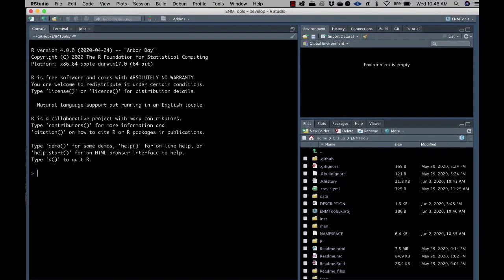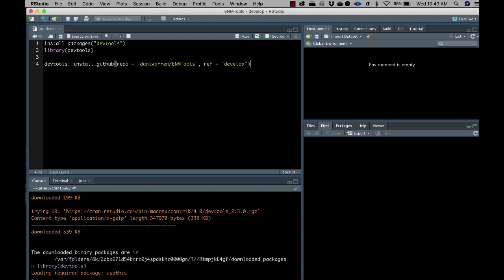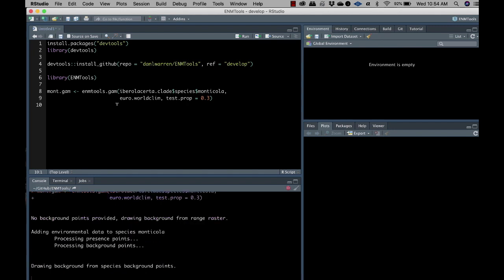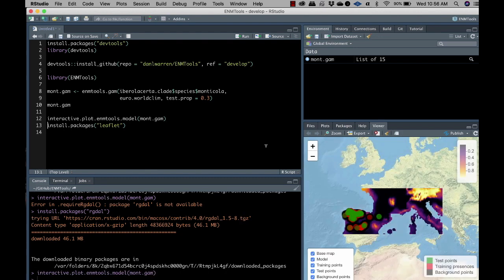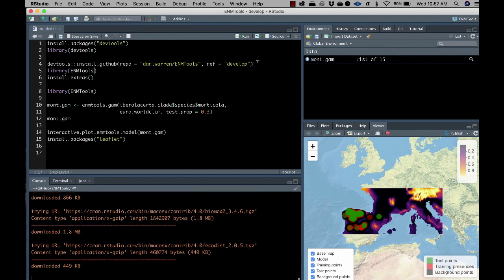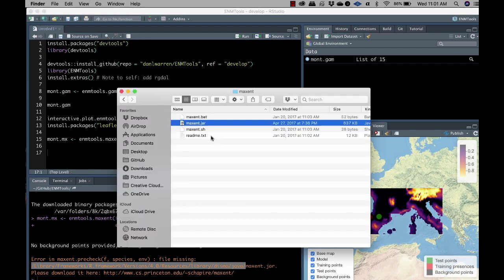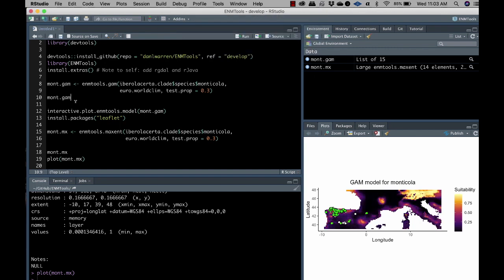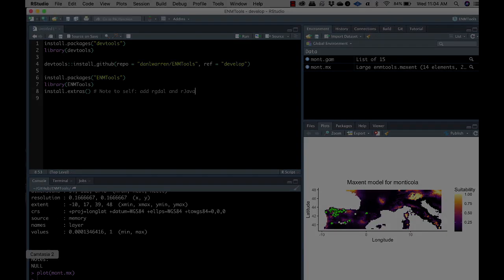Installing ENMTools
This video shows how to install ENMTools using a fresh installation of R (4.0.0) and R Studio.  Sorry the cropping isn't quite right, but I think all of the important stuff is visible.